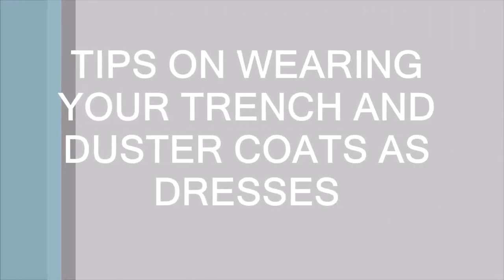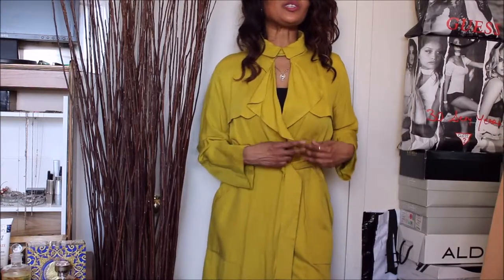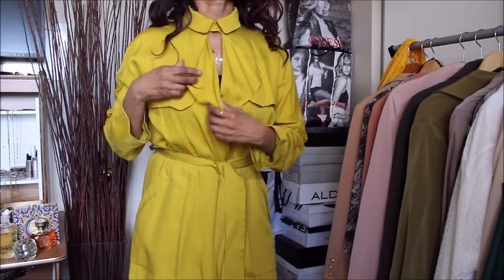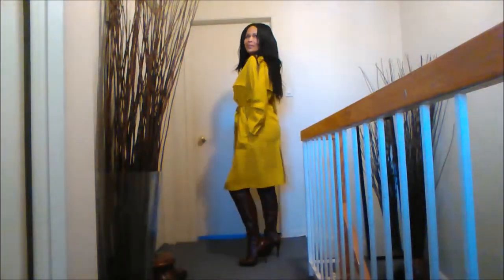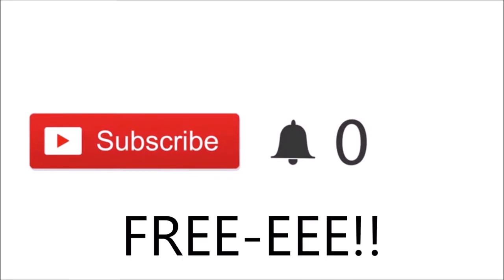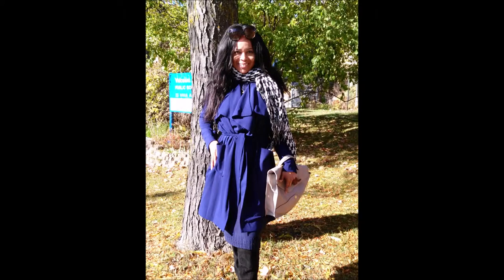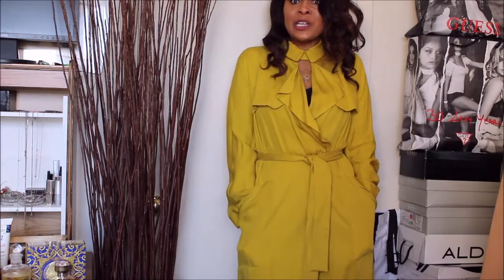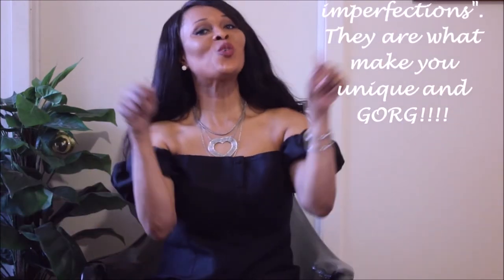HOW TO WEAR YOUR DUSTER COATS AS DRESSES | HAUTE Style&HairXpektations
If you have a lot of duster coats in your closet, you can wear them as dresses during springtime when it is still a bit nippy or when the weather refuses to make up its mind. In this video I show you how to do so. I will also show you lookbook in the Fall  as well. For now I hope you find this useful. Remember to consume only what is absolutely necessary; look into your closet first an if you must buy, buy items made from natural sustainable fabrics.